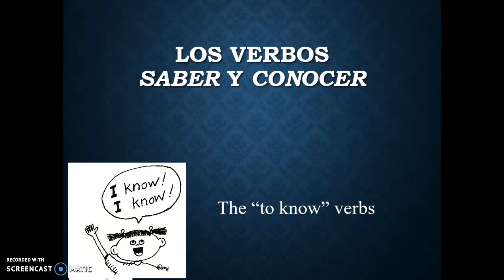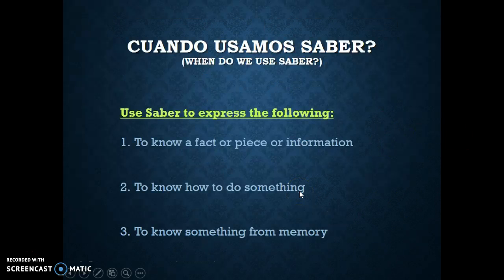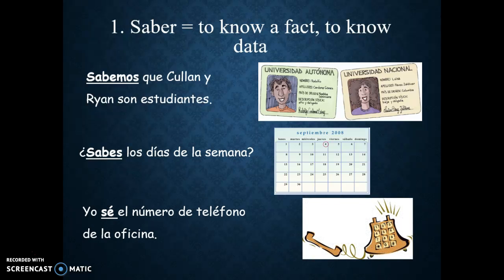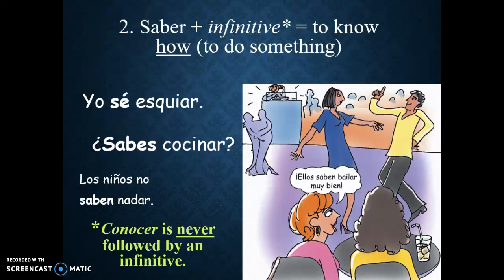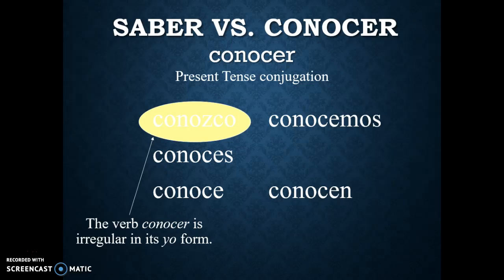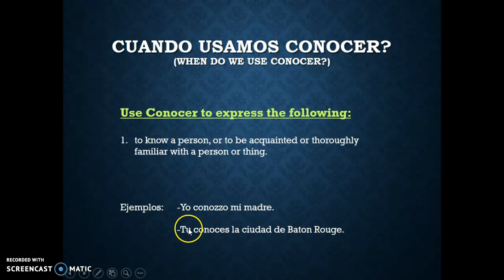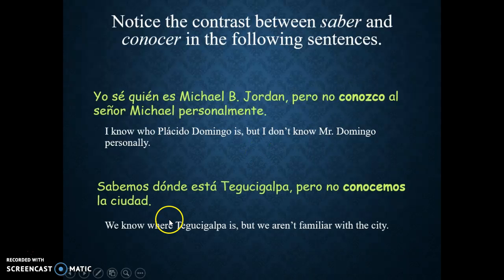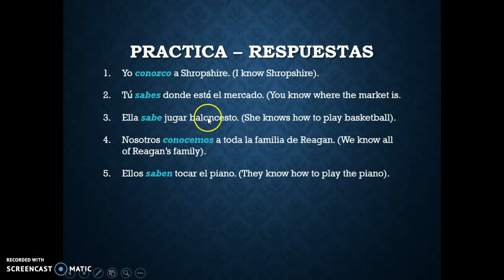PBS Flipped Classroom - Span. II - Review Saber vs. Conocer